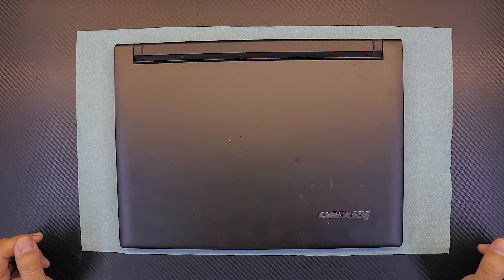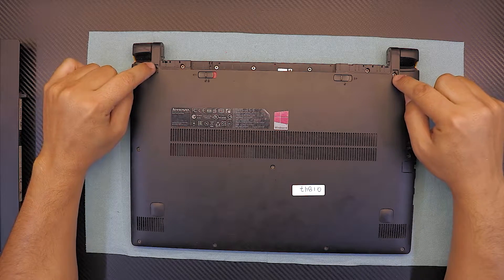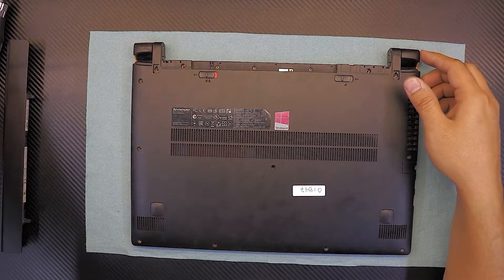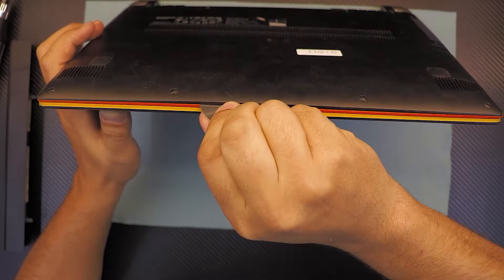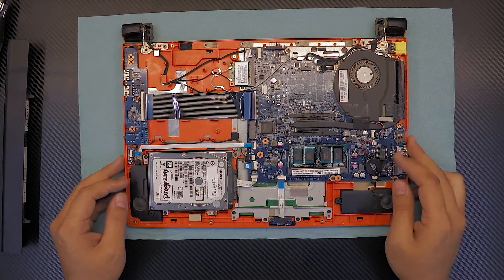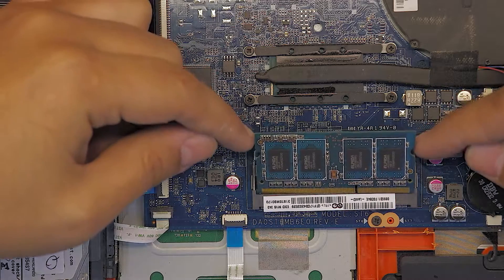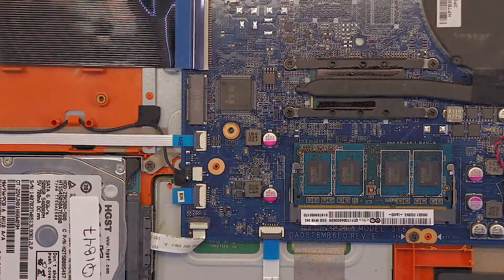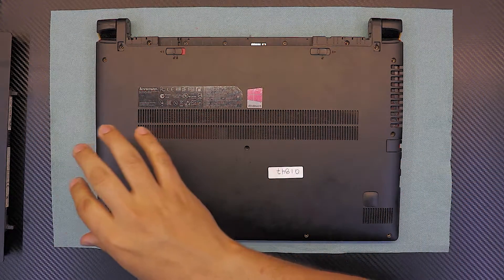Lenovo Ideapad Flex 14 Ram Upgrade, STEP By STEP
in this video i will show you how to replace or upgrade your Lenovo Ideapad Flex 14 Ram STEP By STEP

ITS A DDR3 ram not a DDR4

🔵 DDR3 ram

› Bitcoin: 18hcxrq3tgSdLPfKMETsVjUDVKY6ZQmyDz
› Bitcoin Cash: qp280zsc88t7jqtf8tc2sqawamujlf9vpcv685ug2l
› Ether: 0xac3194010D46f256A6F63E5794336C396C08ebC0